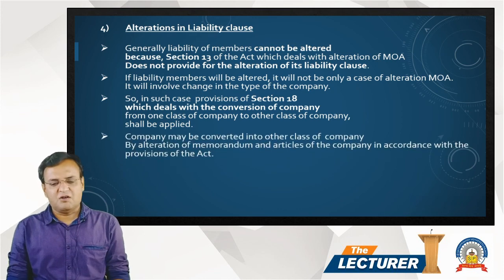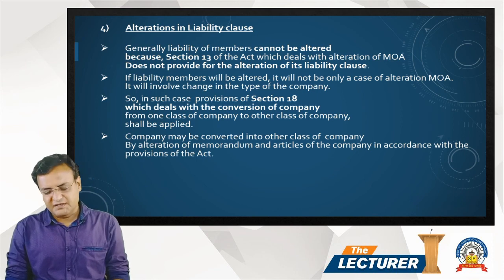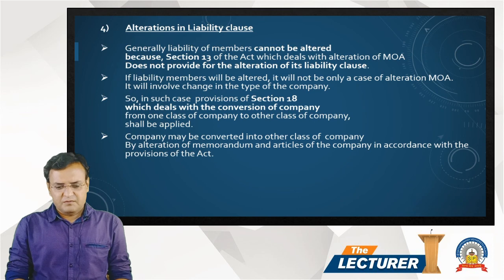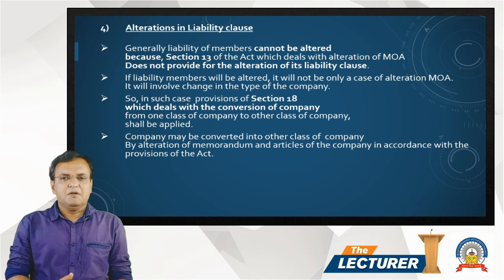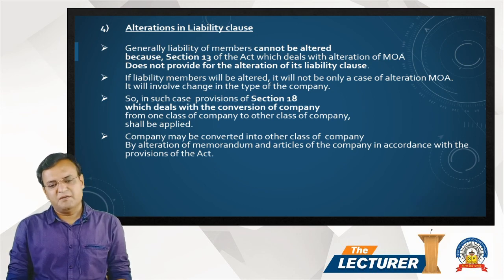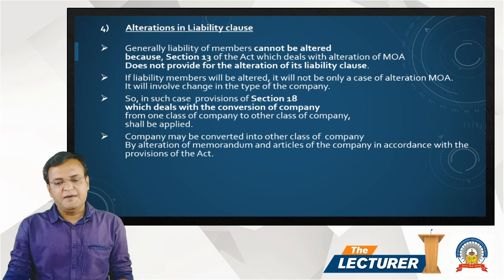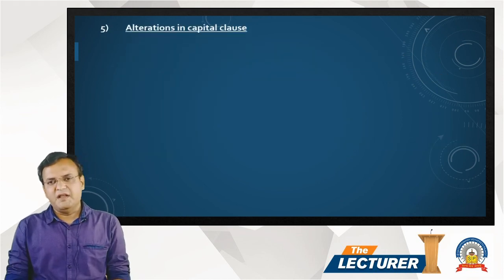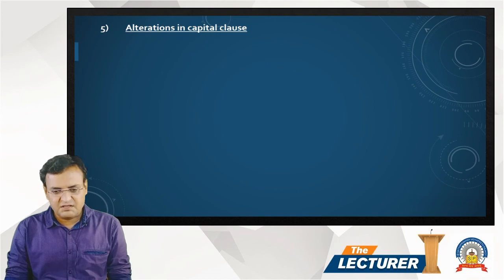Chap.: Incorporation of Company Topic: Memorandum Part-5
Hi All,